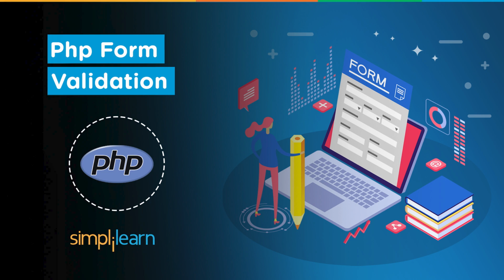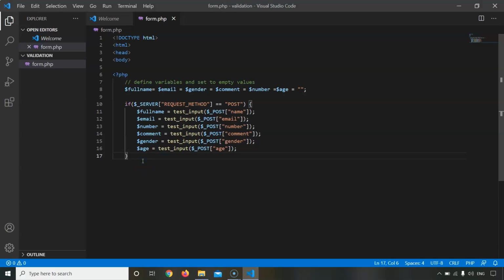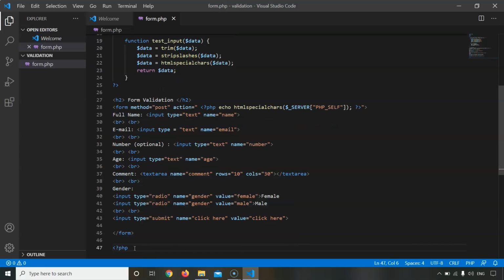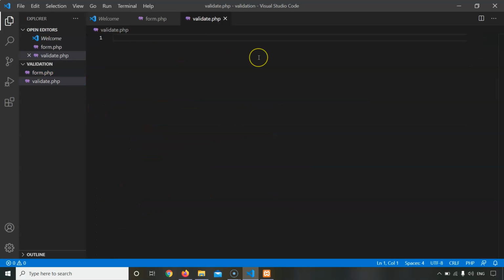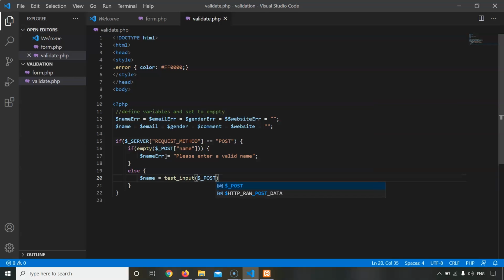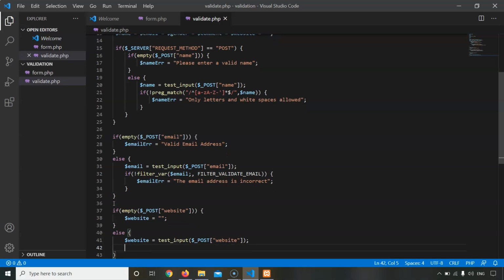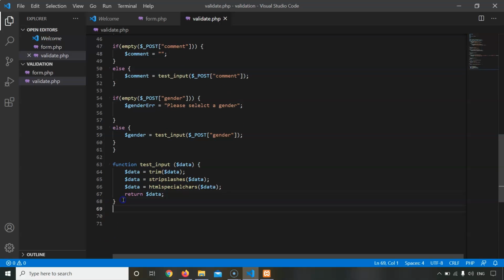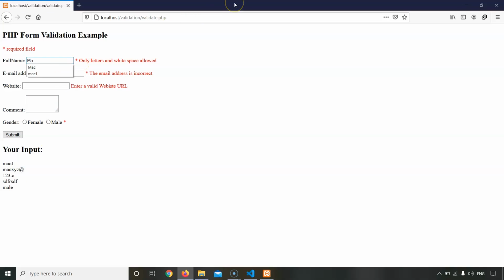PHP Form Validation Tutorial | Form Validation In PHP | PHP Tutorial For Beginners | Simplilearn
This tutorial on PHP form validation will help you learn how to create a form,  how to perform a login and logout session of a webpage. The entire demo will be done using Visual studio, Xampp and myPHPadmin.

00:00:00 Introduction
00:00:20 PHP Form Validation
00:00:53 Demo

✅ Skills Covered
- Agile
- Git
- SQL
- Core Java
- Spring
- Spring Boot
- HTML and CSS
- AWS
- Docker
- Jenkins
- JavaScript
- ReactJS
- Cucumber
- Maven JSP
- JDBC
- MongoDB
- JUnit